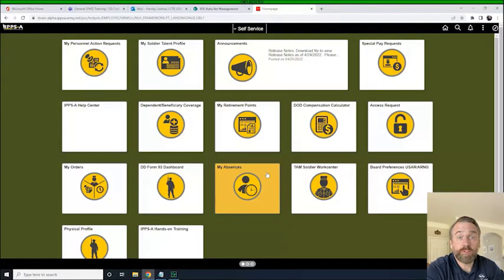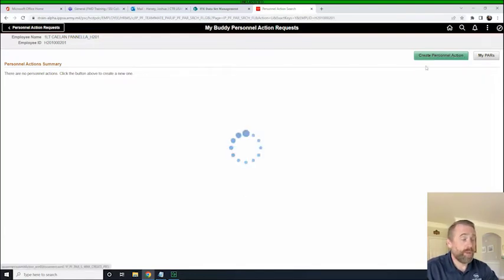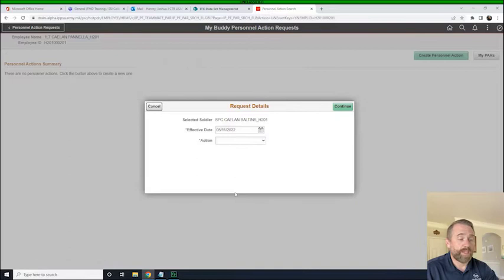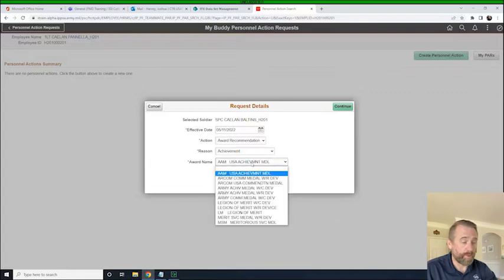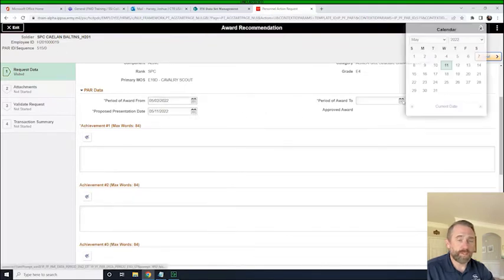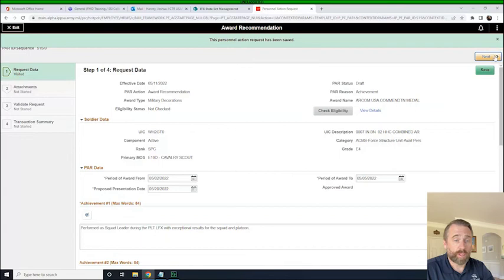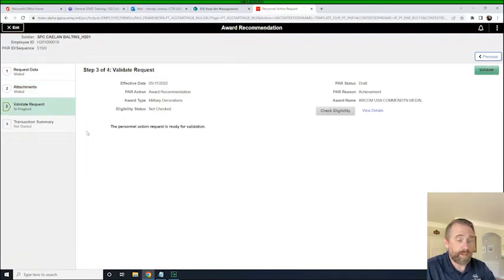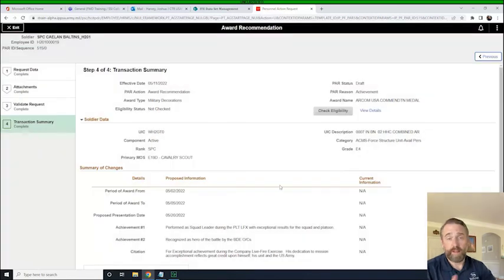Submit an Award | IPPS-A R3 | All Leaders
@IPPSA is coming and now submitting certain awards can be done by anyone in the organization.  What's more-- IPPS-A provides the recommender their very own awards tracker so Leaders can see where their award recommendations are being hung up.